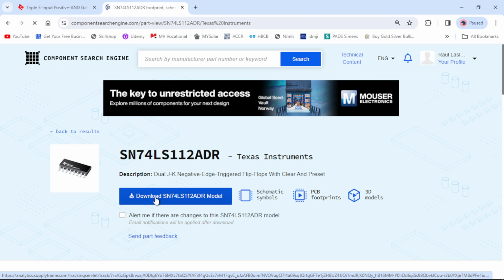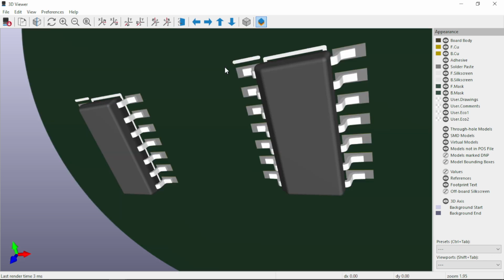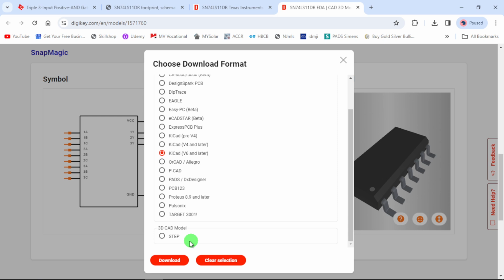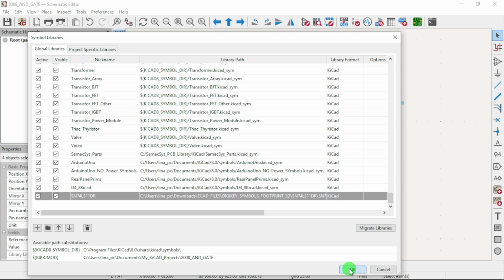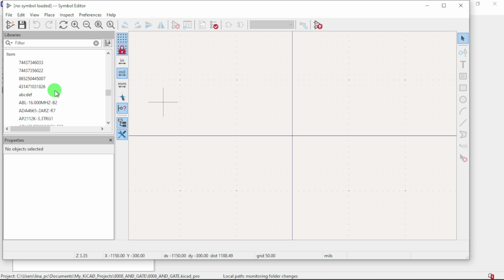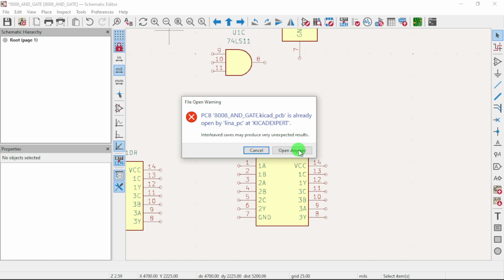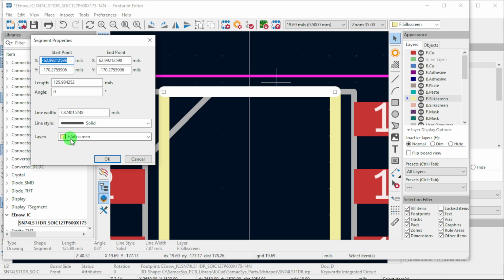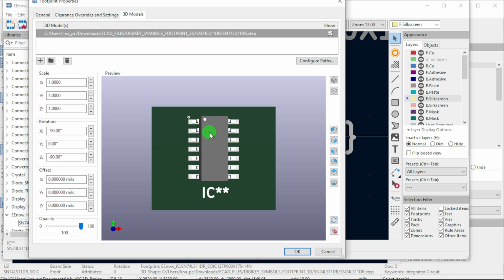Kicad 8 Clean Up SYMBOLS FOOTPRINTS and STEP